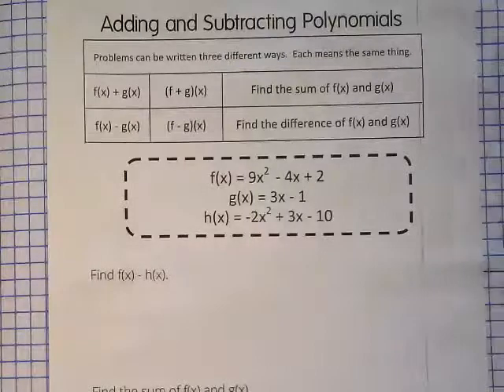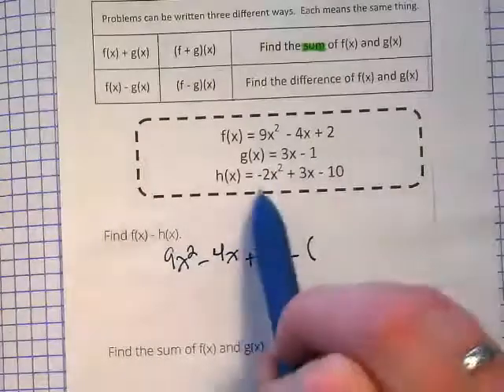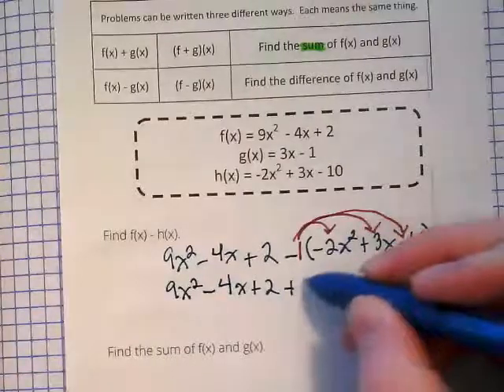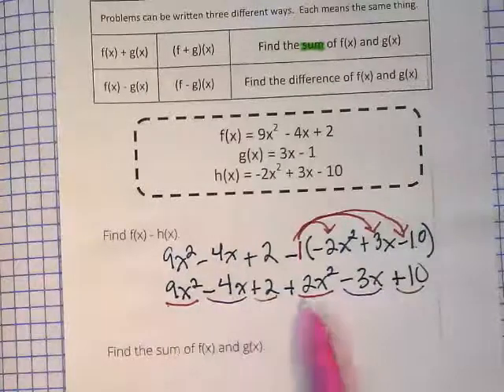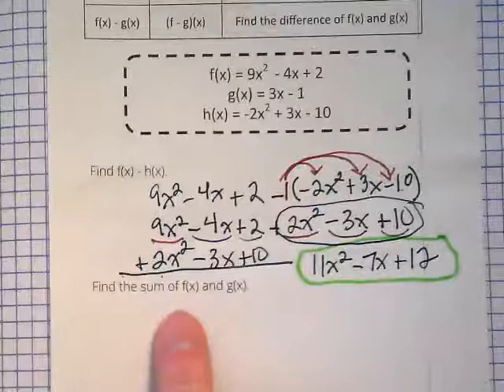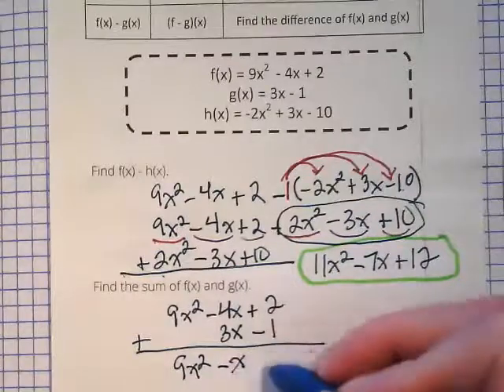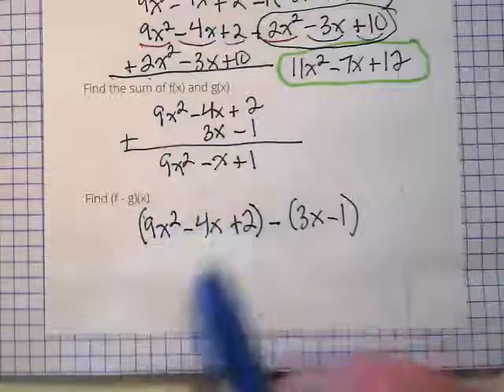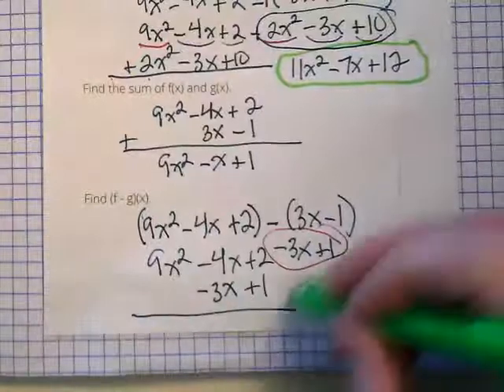Adding and subtracting polynomials